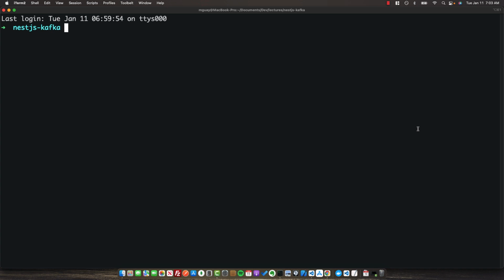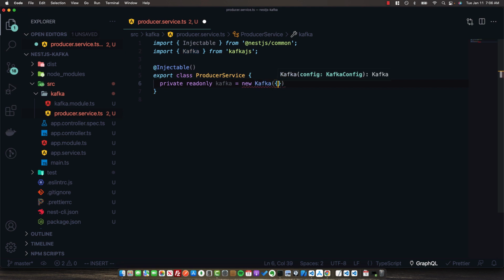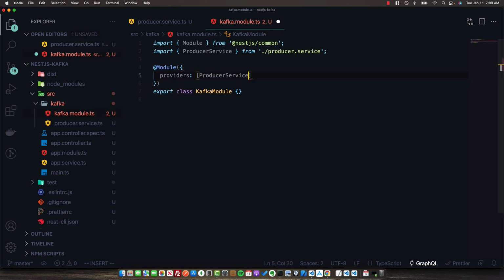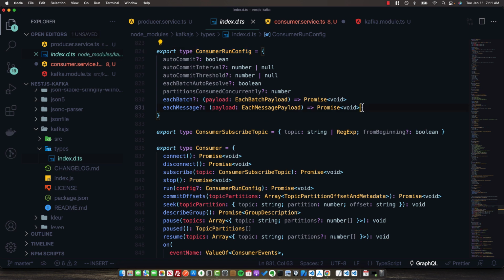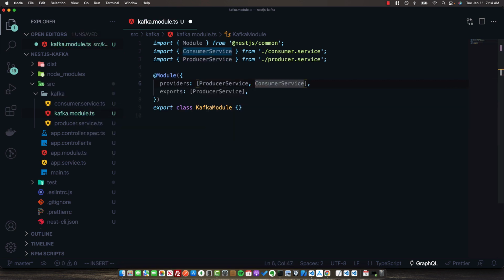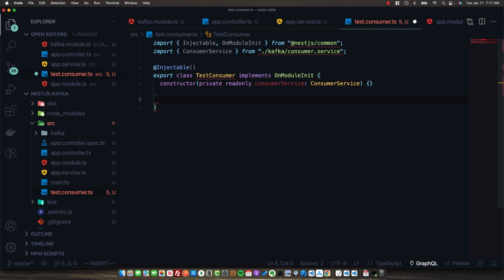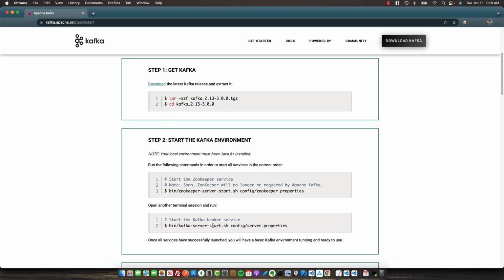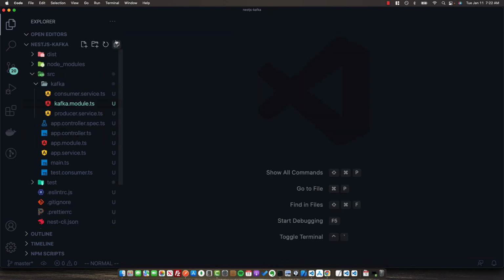Nest.js + Kafka Tutorial With KafkaJS in 15 Minutes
In this tutorial, we integrate KafkaJS into our Nest.js project so that we can produce and consume messages to our local Kafka server.